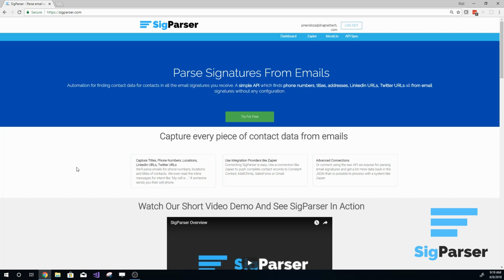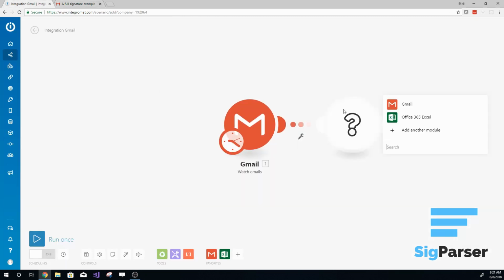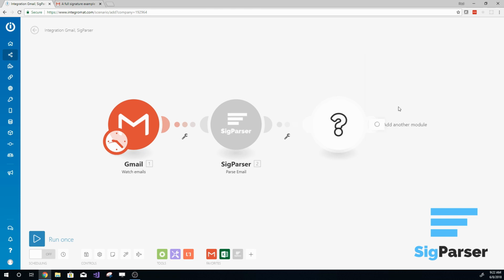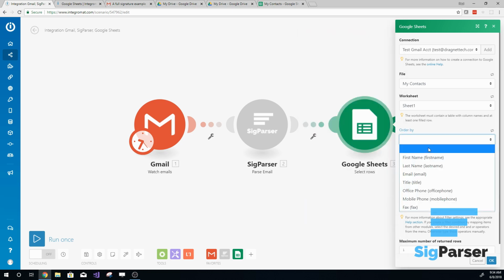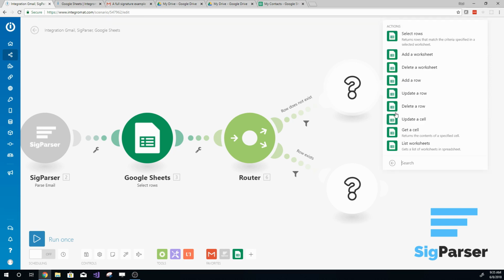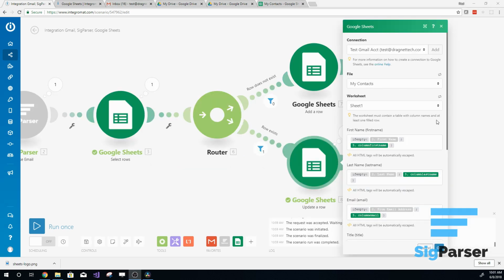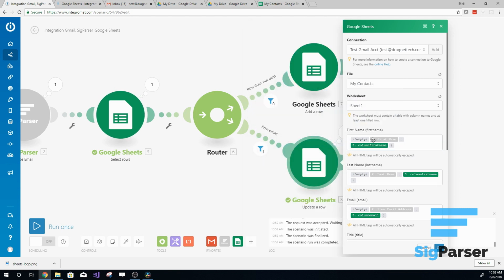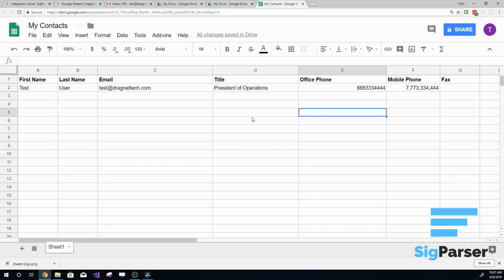Gmail to SigParser to Google Sheets using Integromat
This video walks you thru step by step how to set up the data flow.